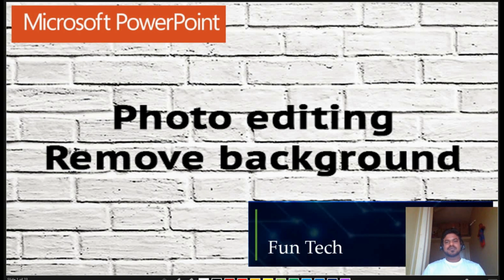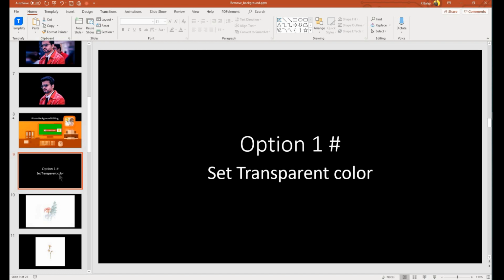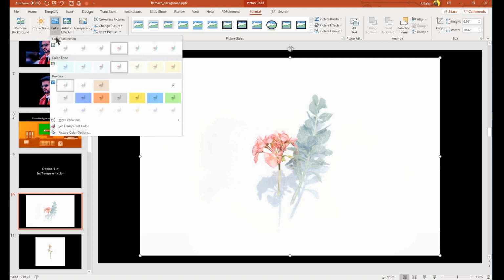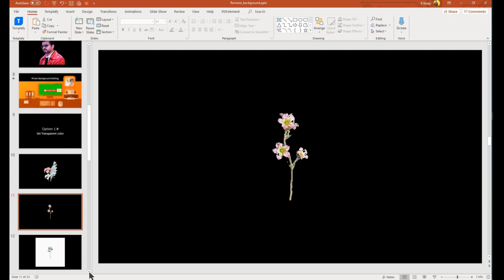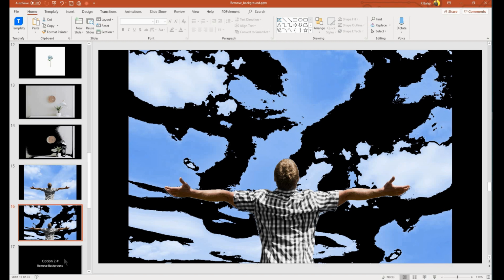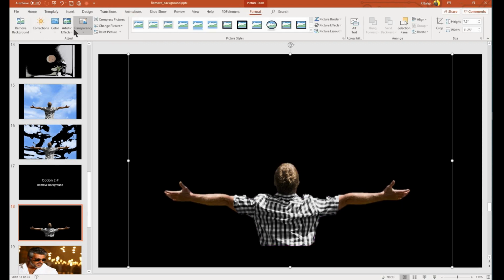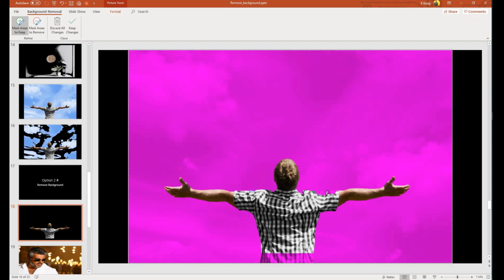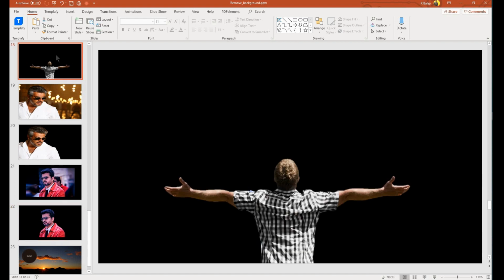How to Edit Photo Remove Background | English | FunTalk360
Photo editing Remove Background using powerpoint | English | Fun Tech
How To Remove The Background From An Image
No Photoshop required! simple options

1# Set Transparent color
2# Remove Background

Examples of backgrounds that don't work
Mark areas to keep (mark areas to remove)

Learn how to remove the background from an image in PowerPoint using either the set transparent color command (to remove white backgrounds) or the remove background tool (to remove complicated backgrounds)

 Set Transparent Color
Remove background tool
Mark areas to keep / Remove
Removing a complicated image background
Resetting your picture background
Limitations of the remove background tool
Summary of these two PowerPoint tricks
picture effect examples